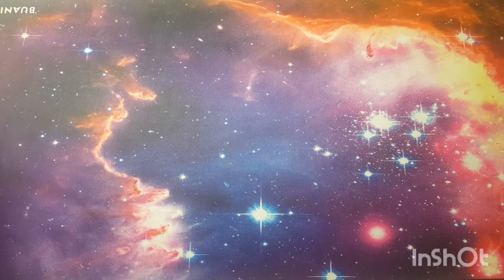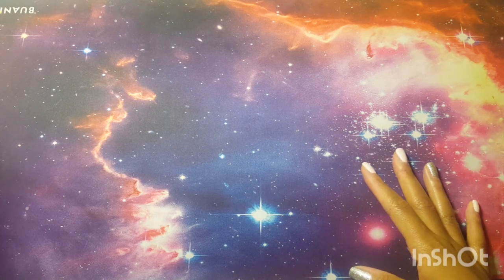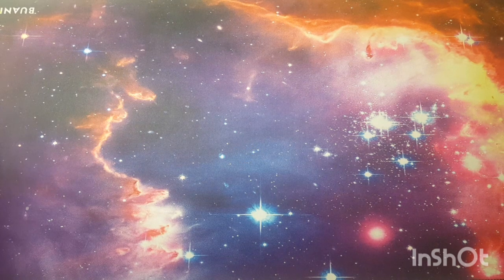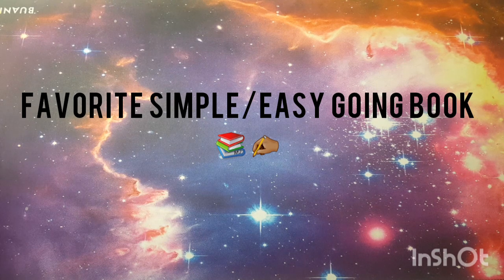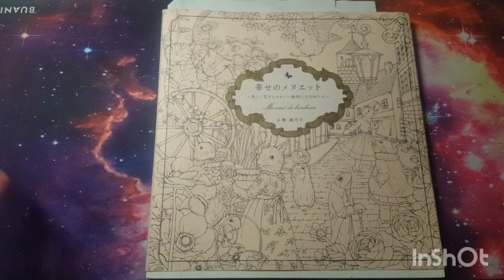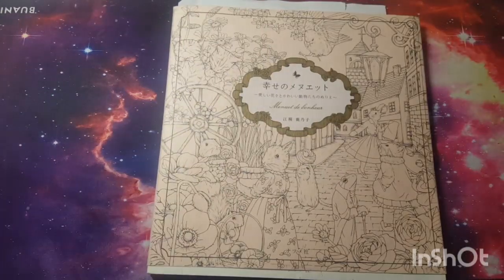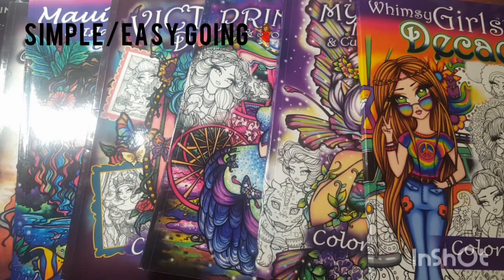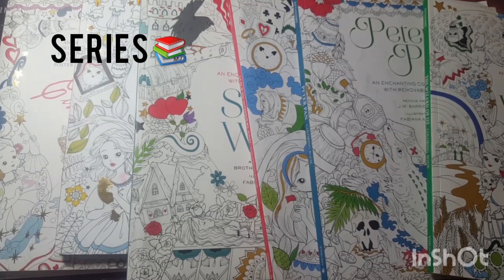Favorite Books ☆TAG☆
I created a tag! The favorite books tag. Yes I've actually tried to come up with what I think is a fun concept, adding much needed content on the channel. 😂🙌🏽

ANYONE can participate if they so choose. Just let me know you've done it, so I can see! 👀

☆The rules☆
✔You can have as many books for each prompt as you would like

✔You can feature colored or uncolored books, and pages that may be your favorite from said book

✔You can include PDF'S

🔴Books chosen DO NOT have to WHOLLY be of the  theme. Atleast have a feature of the category.🔴

☆PROMPTS/CATEGORIES☆
1. Favorite Book with food.
2. Favorite Book with fashion.
3. Favorite Book with animals.
4. Favorite Book with fantasy.
5. Favorite whimsical book.
6. Favorite detailed book.
7. Favorite simple/easy going book.
8. Favorite Book series.
9. Favorite "dark" Halloween book.
10. Favorite Book with a different culture.

If you participate, hopefully it's fun for you to look through your books!! I really hope you've enjoyed my choices!

I N S T A G R A M @kpcolors17